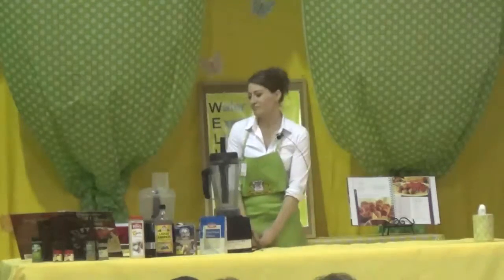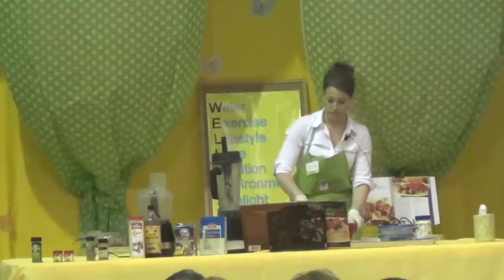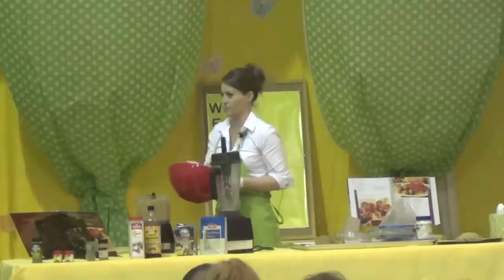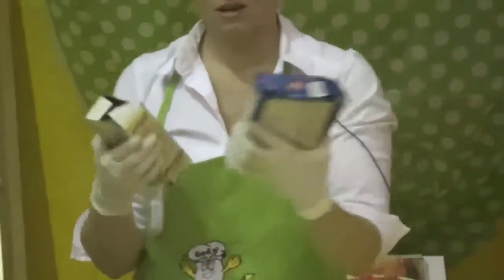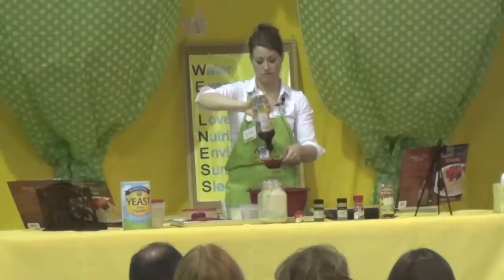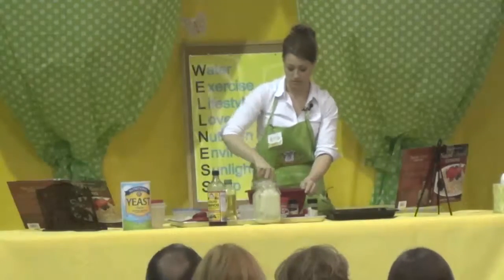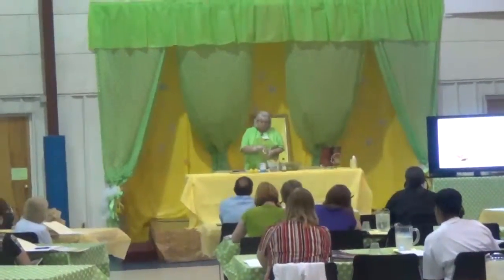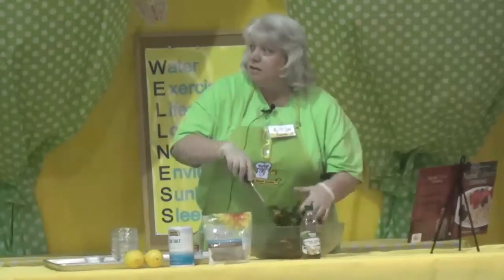Mobile Night 2 -Chicken Salad and Oat Burgers with Kale Salad